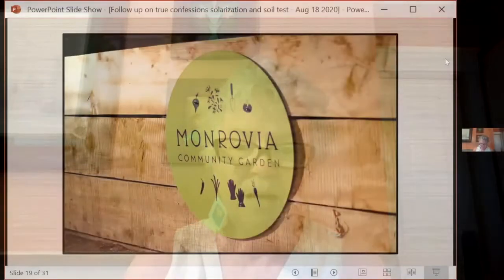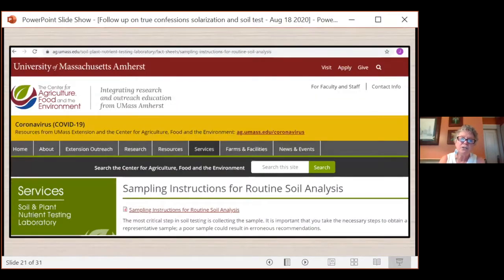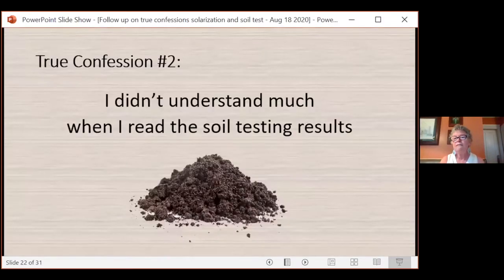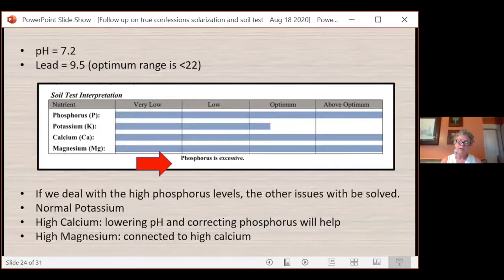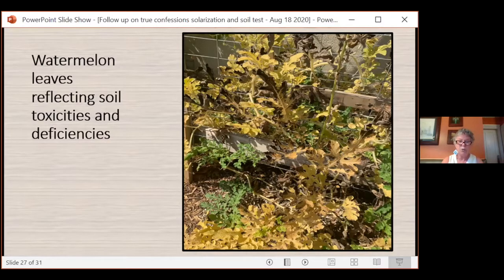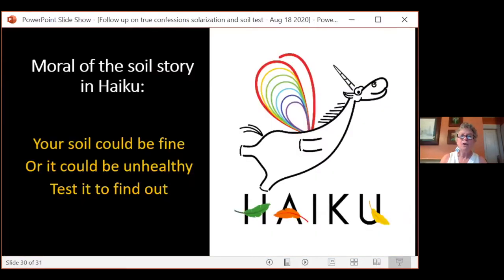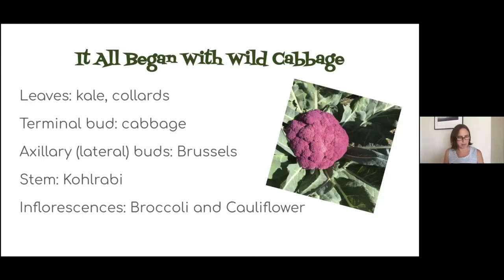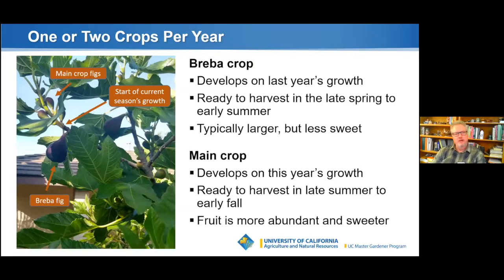Garden-in-Place, August 18, 2020, Recorded, Live-Online Master Gardener Workshop, Los Angeles Co.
L.A. Co.  MGs Online Garden in Place Workshop, Live on Aug 18, 2020.
* Confessions of a [New] Master Gardener" Ep. 5:  Soil Test Results;
* Fall Planning for Brassica (cole crops) from Broccoli to Cauliflower, Cabbages to Kings;  and
*  The Venerable & Ancient Art of Growing Figs